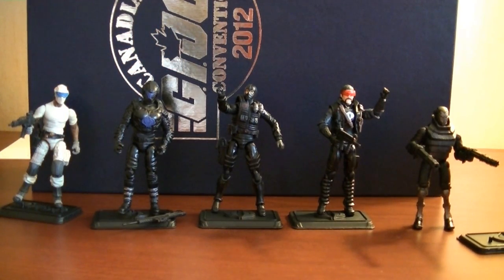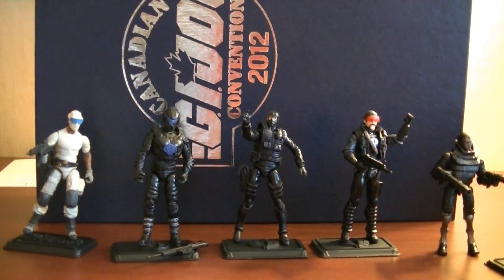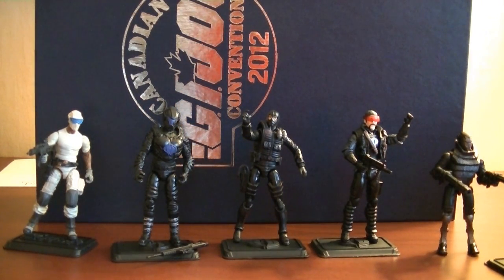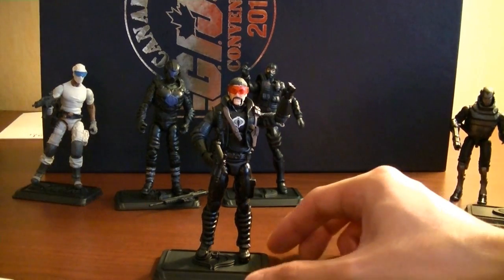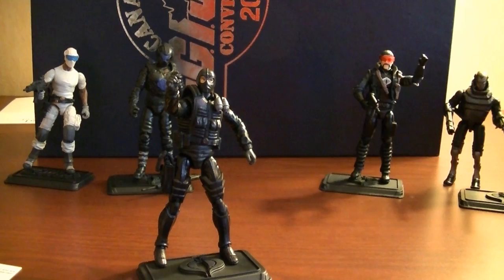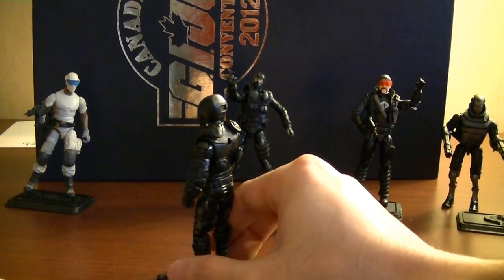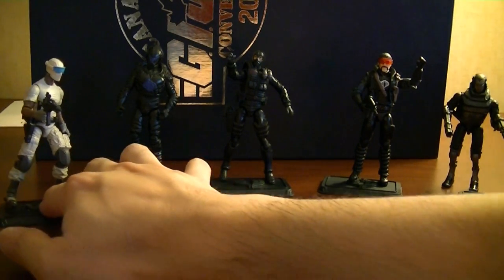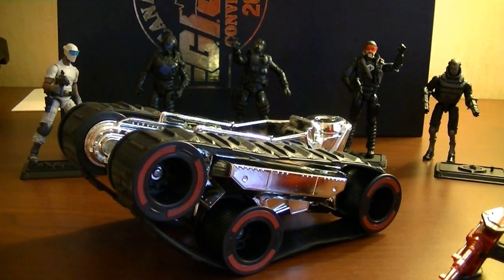Canadian G.I. Joe Convention 2012 - Exclusive Figure Set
G.I. Joe Review 014 - Canadian G.I. Joe Convention 2012 - Exclusive Figure Set
Five figure set with H.A.T.E. Scout vehicle